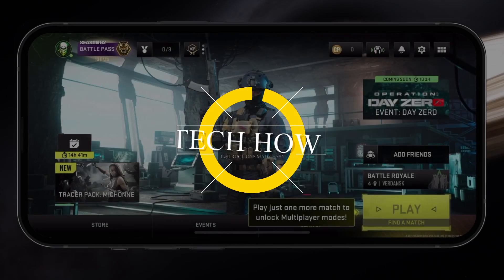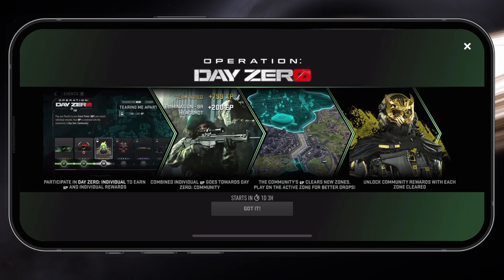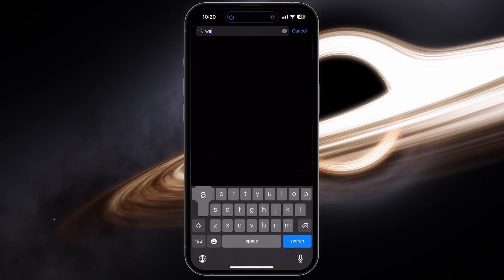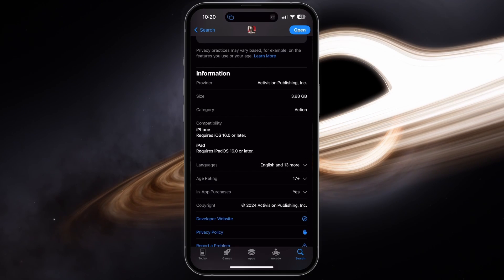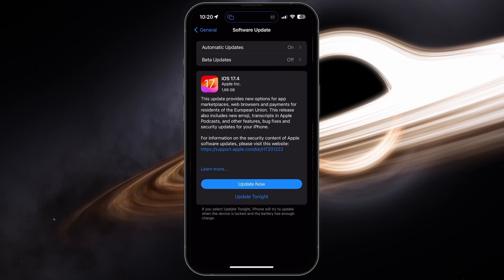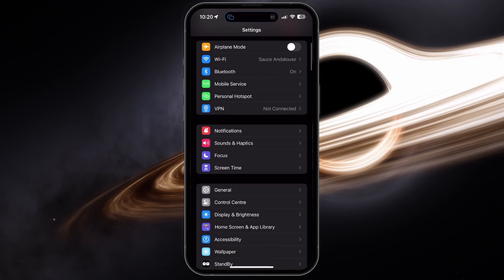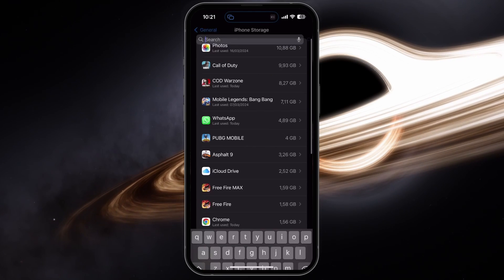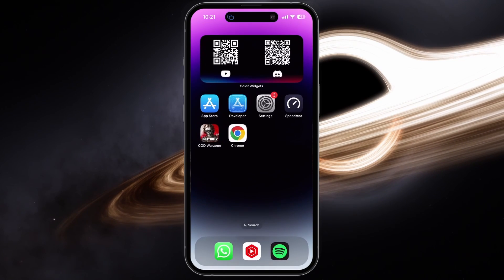How To Fix Unable To Launch Warzone Mobile Error - Unsupported GPU Problem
A short tutorial on fixing the “unsupported GPU” error you are getting when trying to launch Warzone Mobile on your iOS or Android device.